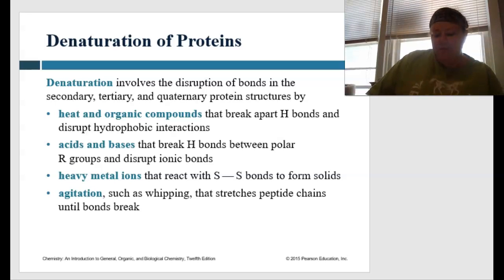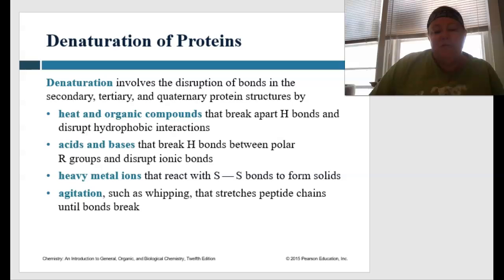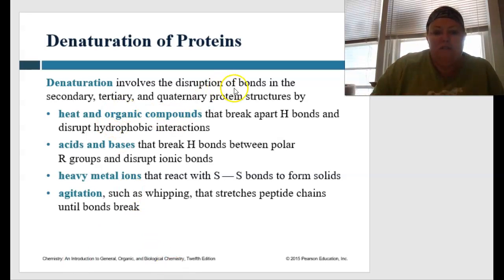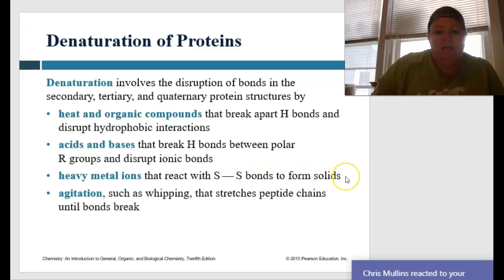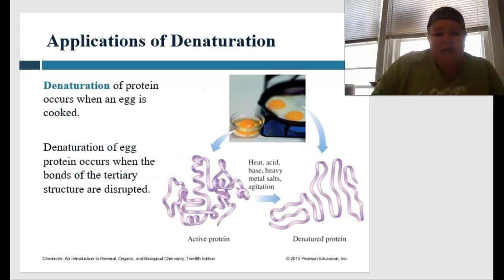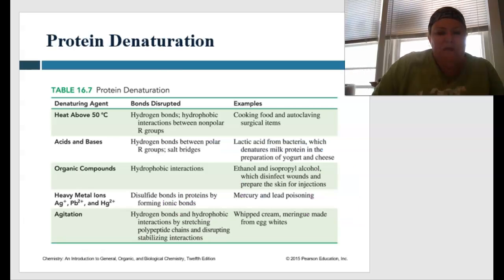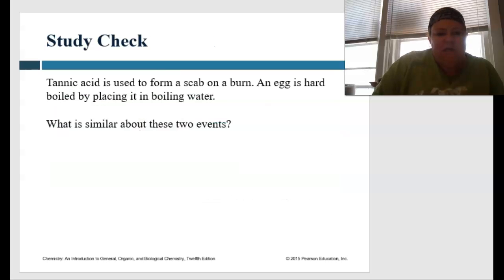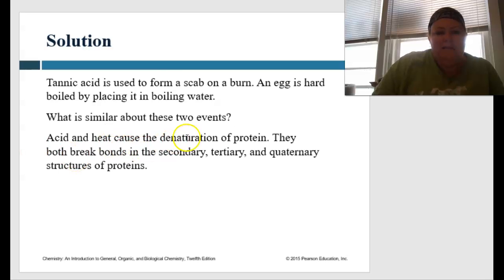Baker Biochemistry CHM 2310 Module 10 Chapter 16 Denaturatio